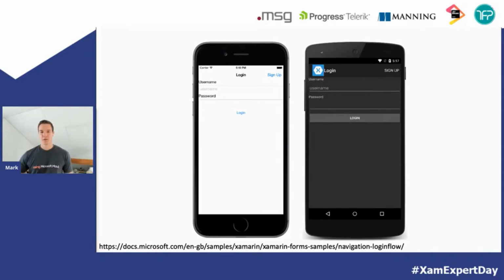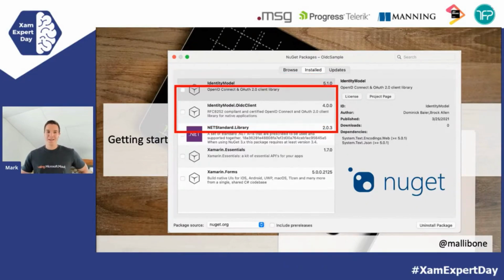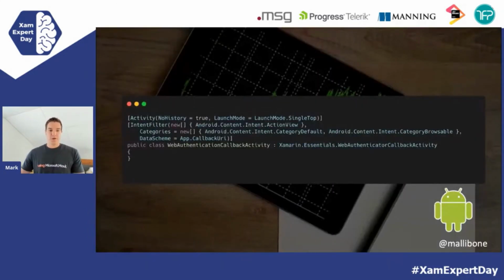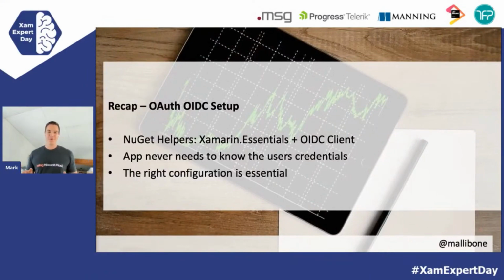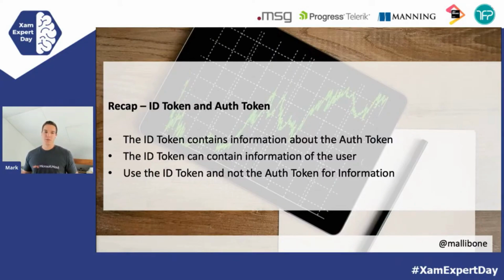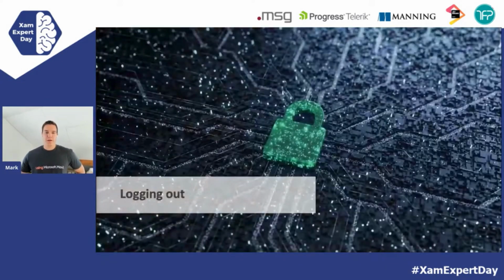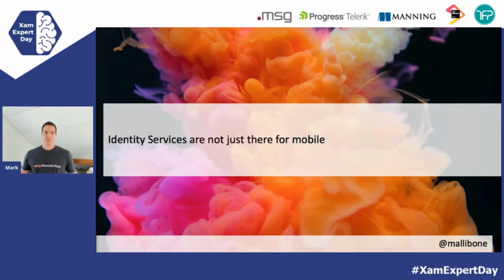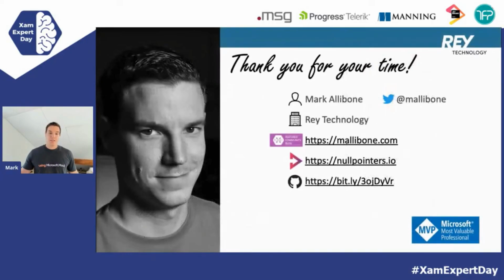Add Authentication to Your Xamarin App - XamExpertDay 2021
Session by Mark Allibone
So writing .Net mobile apps allows your customers to enjoy them on the go with their iOS and Android devices. But let's face it what is a business app these days without proper authentication? And adding a can be an intimidating thought at first. This session will look at how you can implement authentication using the OpenID Connect & OAuth standard in your mobile apps. We will look at credentials and how we can keep the user authenticated even without having to ask for credentials over and over. So let's make sure your authentication security is just as pleasing to your customer as the rest of the app.